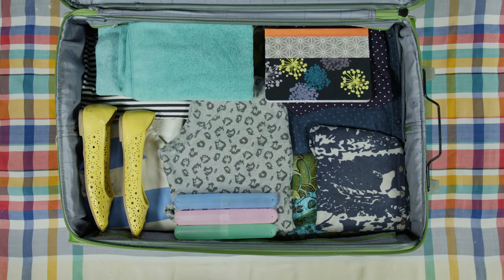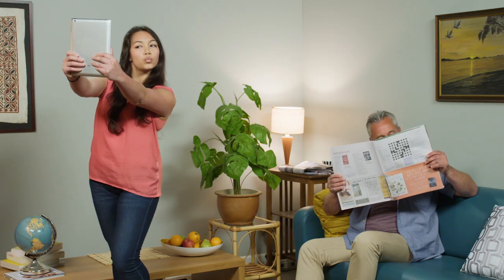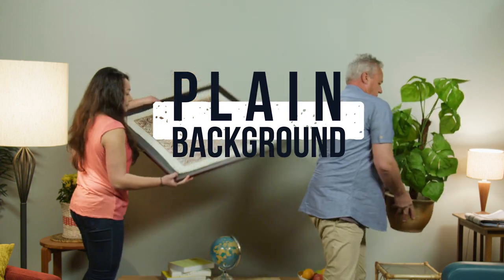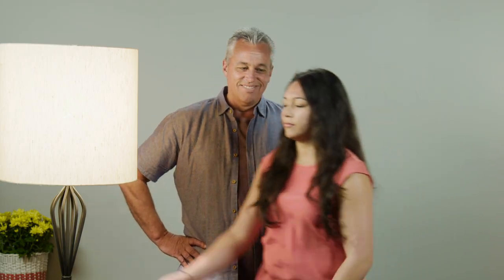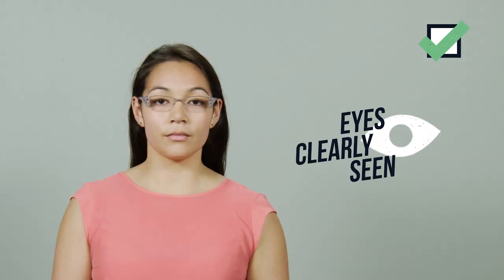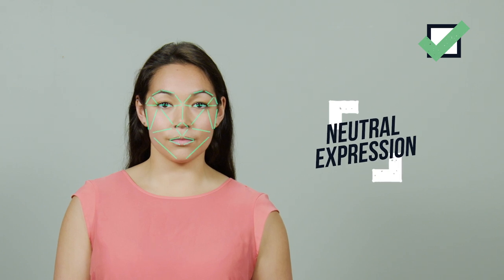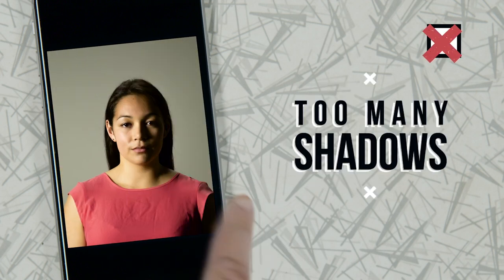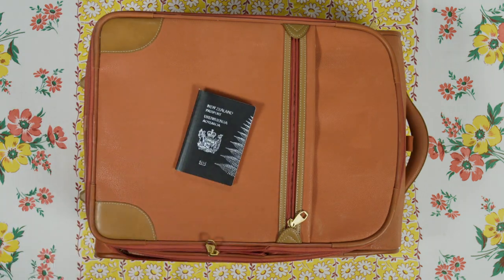New Zealand Passports - passport photo video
New Zealand Passports how to take a photo for your New Zealand passport